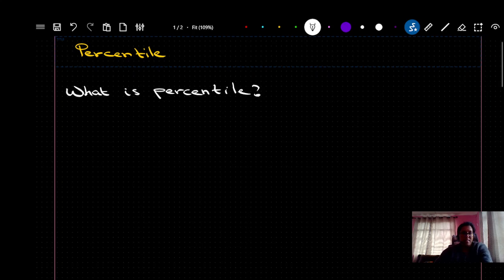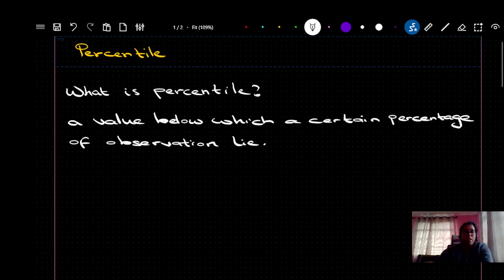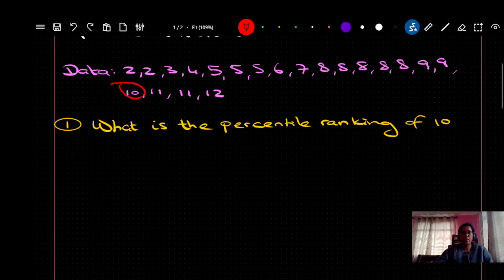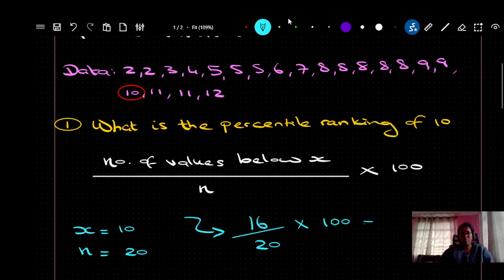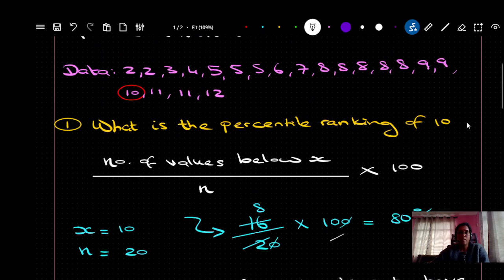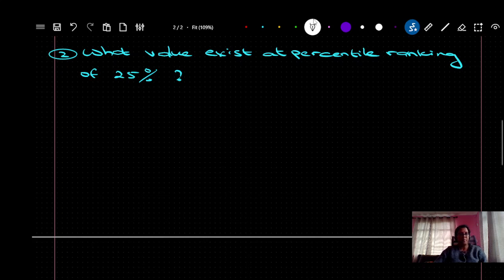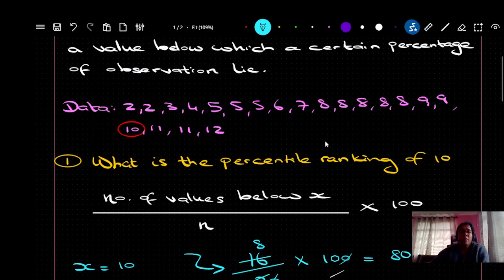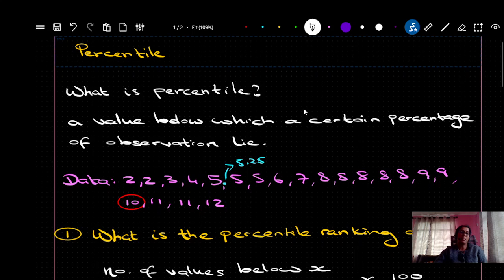Percentile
What is percentile?